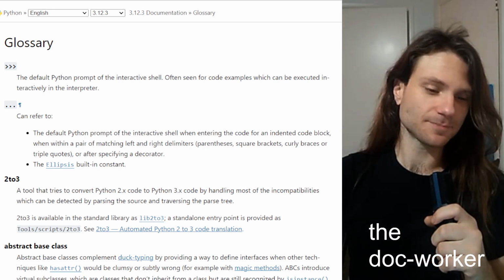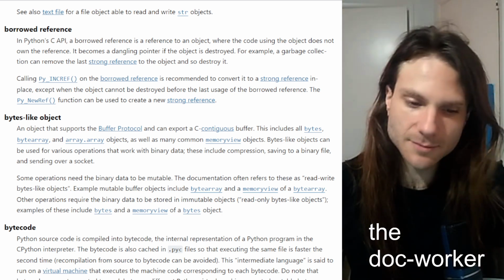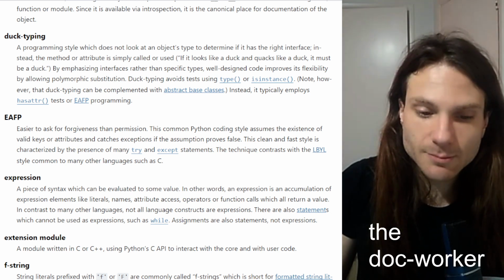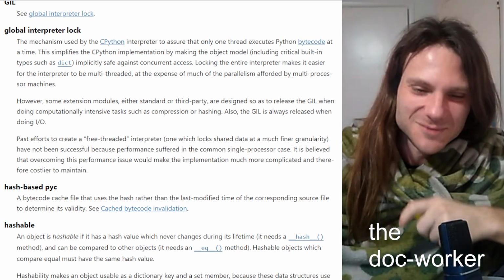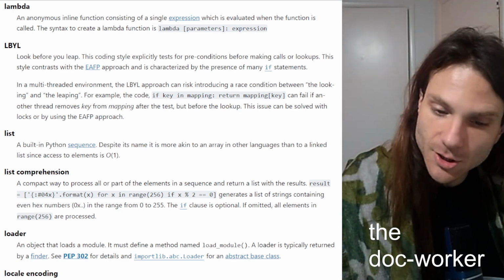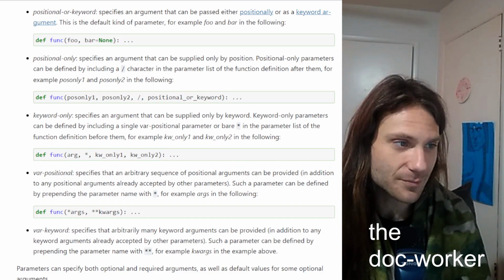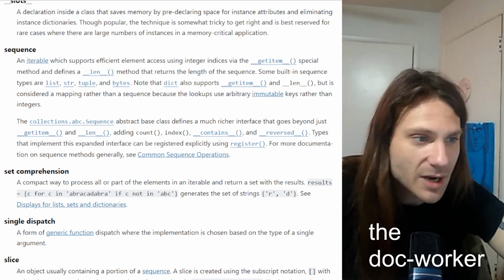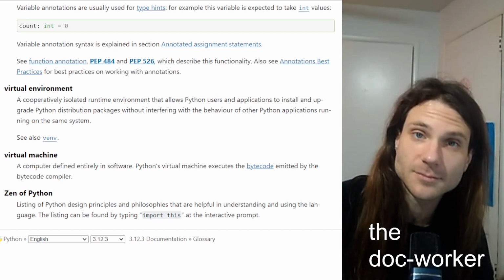Python 3.12.3: GLOSSARY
This is the entire glossary from the official Python 3.12.3 documentation.